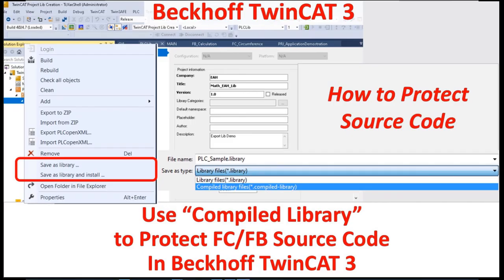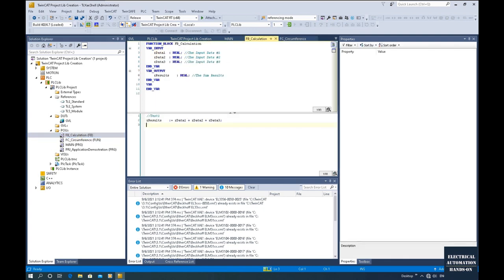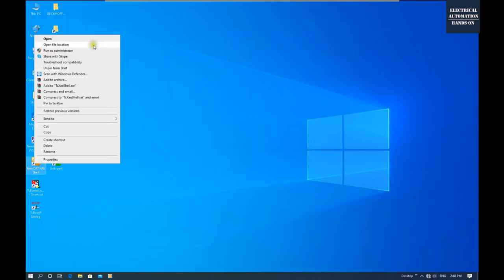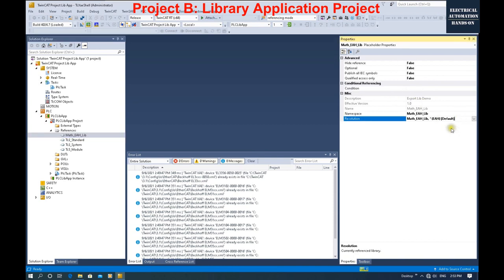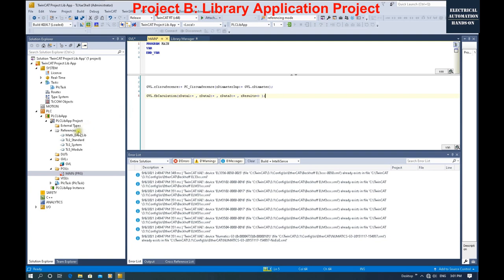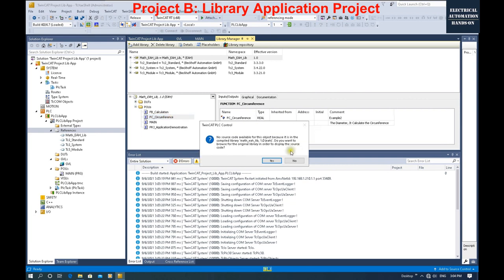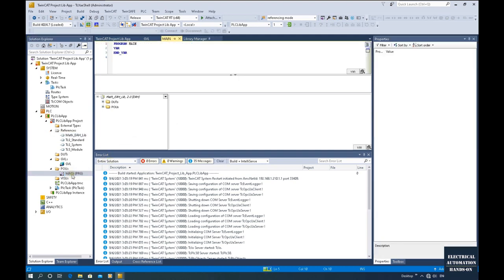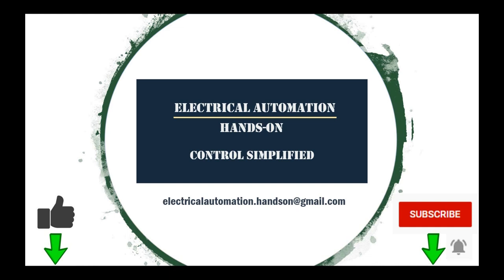BK16. Using "Compiled Library" to Protect Source Code in Beckhoff TwinCAT 3 Project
This video introduces how to use the library export and import in Beckhoff TwinCAT 3 software. Especially it shows how to use the "Compiled Library" to seal the source code of the Functions or Function Blocks to export as library files.

Beckhoff TwinCAT Library - Infosys.